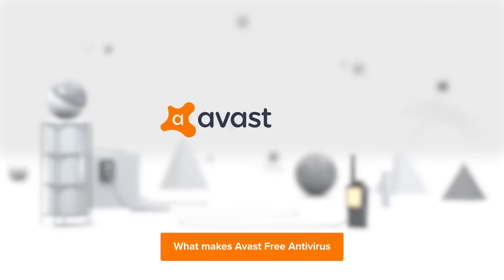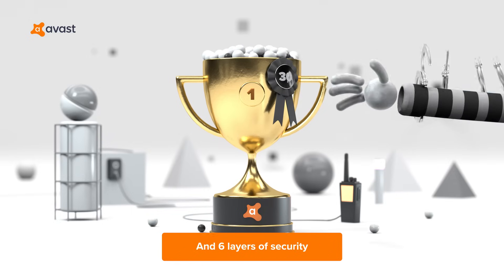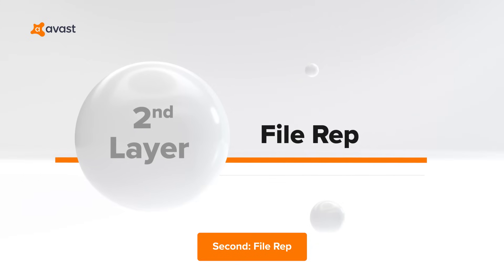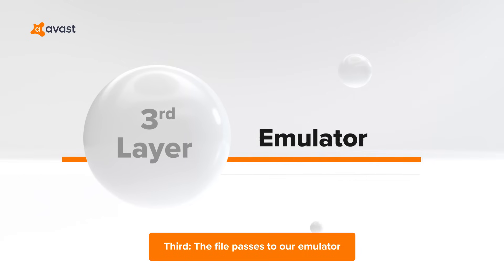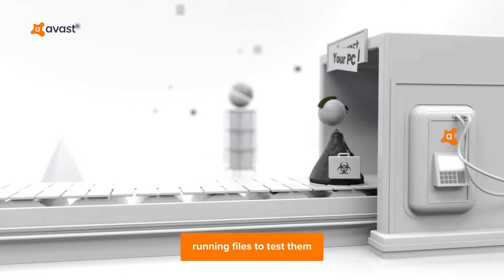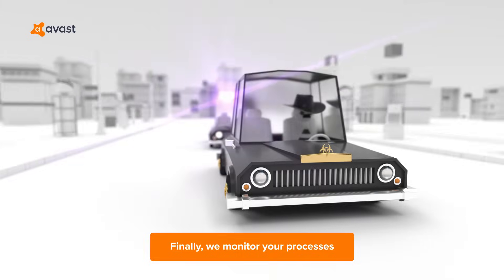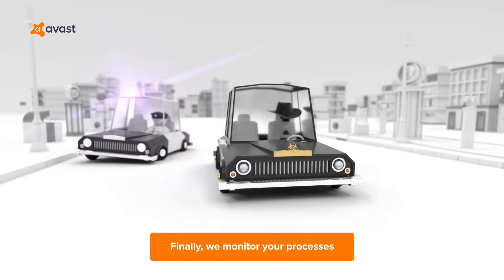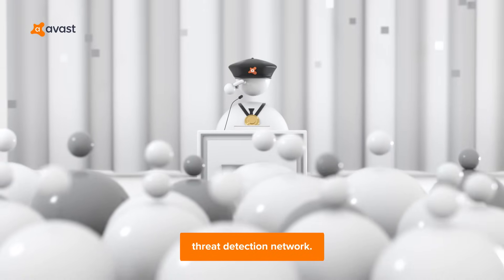What makes Avast Free Antivirus the best choice for your PC?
30 years of experience, hundreds of millions of users and 6 layers of security. Join the world’s largest and strongest threat detection network.

Let's take a deeper look.

First: Web Shield
Scans for phishing sites and risky malware, whenever you’re online

Second: File Rep
Compares files against known malware in our giant threat database
A database constantly updated with new samples

Third: The file passes to our emulator
We pretend to be your computer, running files to test them

Fourth: DeepScreen
We check a second time to see if the file acts even remotely similar to known malware

Fifth: CyberCapture
If we’re still unsure about a file, we’ll study it in the Avast Threat Labs

Sixth: Behavior Shield

Finally, we monitor your processes to make sure they don’t do anything dangerous
Leaving nothing to chance